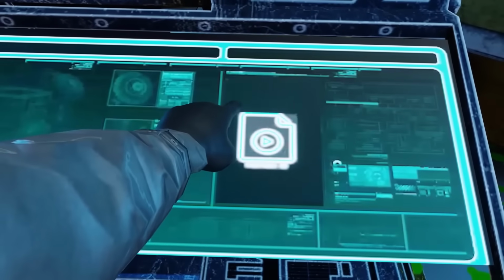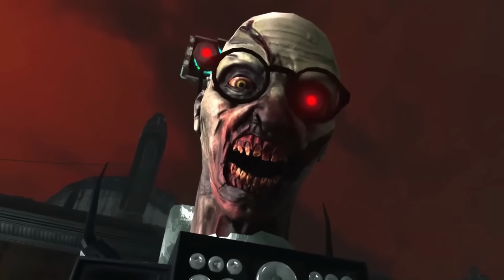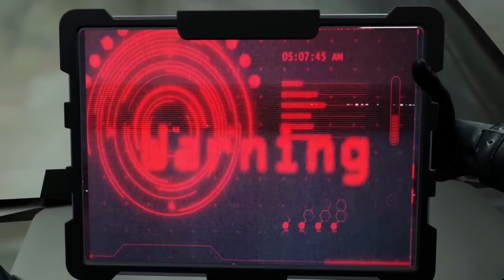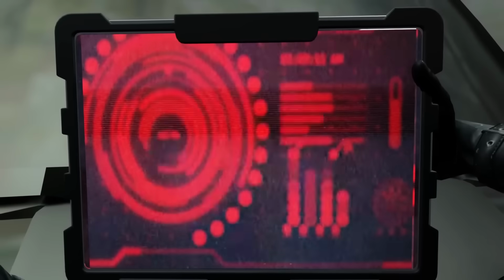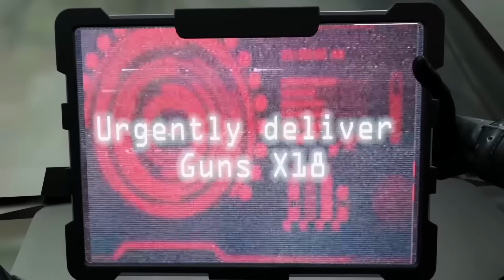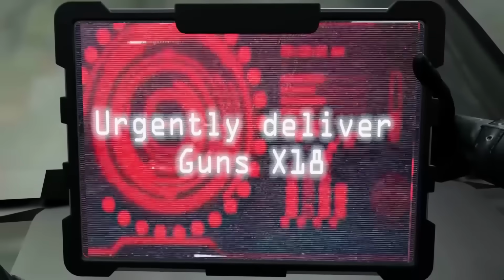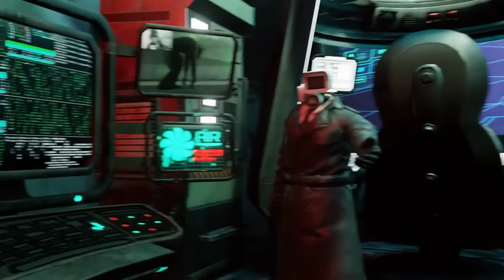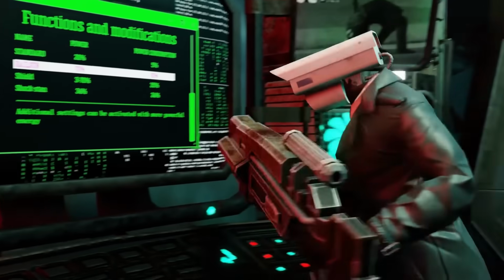UNEXPECTED HELP! - SKIBIDI TOILET ZOMBIE UNIVERSE 05 - 06 (NEW VIRUS) ALL SECRETS & ANALYSIS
Video Name: UNEXPECTED HELP! - SKIBIDI TOILET ZOMBIE UNIVERSE 05 - 06 (NEW VIRUS) ALL SECRETS & ANALYSIS

skibidi toilet creator by: @DaFuqBoom
skibidi toilet MULTIVERSE creator by: @DOM_Studio
skibidi toilet ZOMBIE UNIVERSE creator by: @MonsterUP1

All the fragments for editing were taken from a publicly available source.
Theories, plot and all my ideas for the video were taken from life experience or invented by me personally.
I create my videos using a computer editing program.
I don't support any insults and all the bad moments in the video! Please just enjoy the video and be friendly ;)

Credit: DaFuq!?Boom!